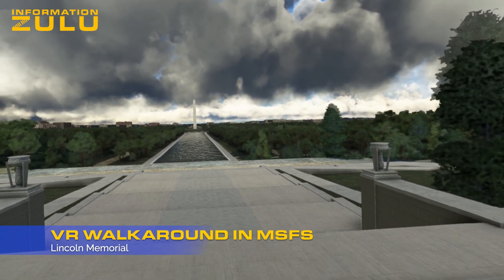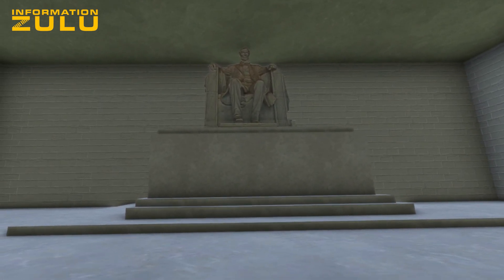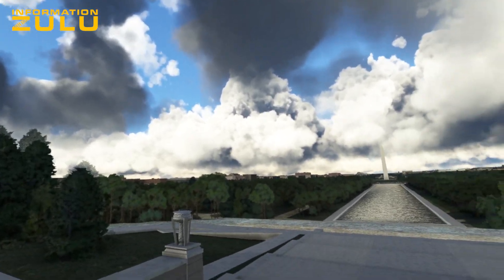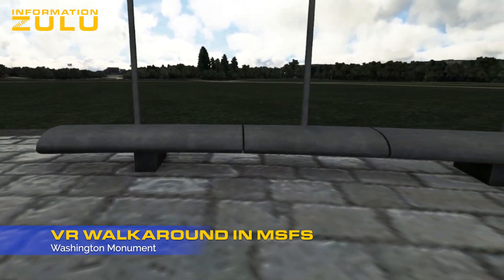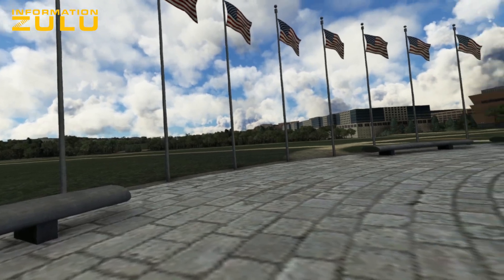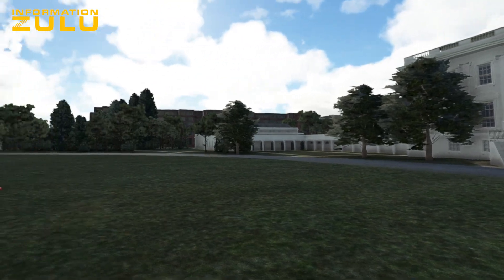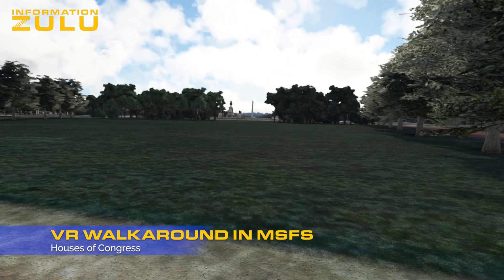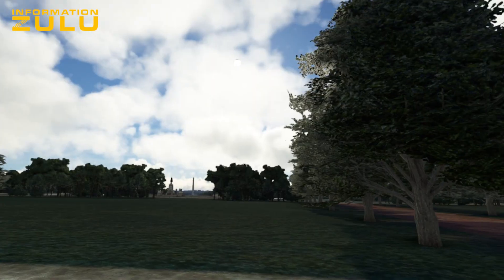VR | VISIT LINCOLN MEMORIAL AND MORE IN MSFS WORLD UPDATE X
I used a QUEST 2 headset running on Airlink with no guardian wall to freely walk around landmarks within the space available in my home. Today we check out the most popular sights in Washington D.C., Lincoln Memorial, Washington Monument, The White House and the Houses of Congress.

My VR setup main details:
Intel i9 12900K
NVidia RTX3090
Oculus Quest 2 (wireless airlink mode, 120Hz enabled)

► CHATROOM RULES: Like aviation please stick to English as a common language for moderators and users from all over the world. We have many viewers that speak many languages but we would all like to take part in the chat. Political rants of any kind, using this as an online dating chat and any other weird and wonderful spams will get you kick out of the chat. Just Be Cool. Thank you.

Donations help pay for all the monthly data subscriptions and maintenance costs to keep this stream up 24/7!  Enjoy watching planes take off from the comfort of your armchair. Whether you love planespotting or just want to watching something oddly soothing this stream is for you. And it's safer than drones for you and the planes!

Likes and subscribes very much appreciated.

Lockheed Martin Prepar3D
X-Plane 11
FlightAware.com
Flightradar24.com